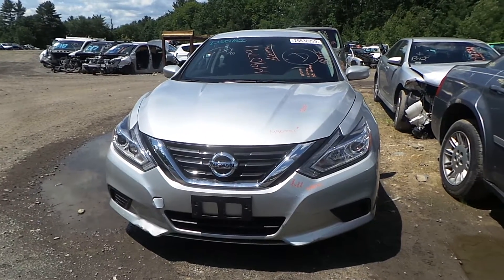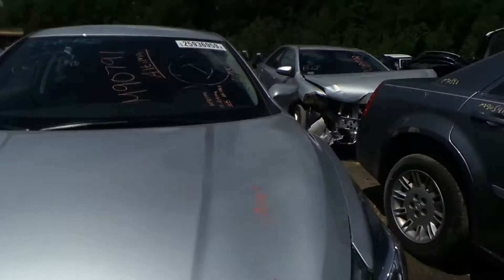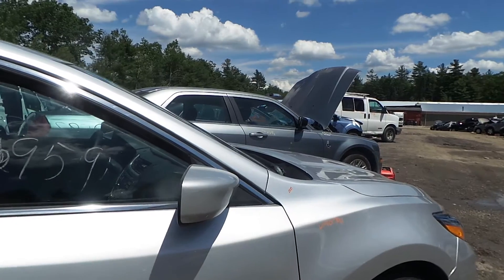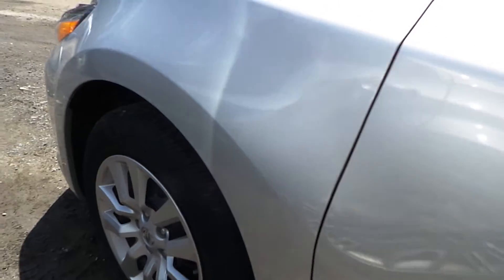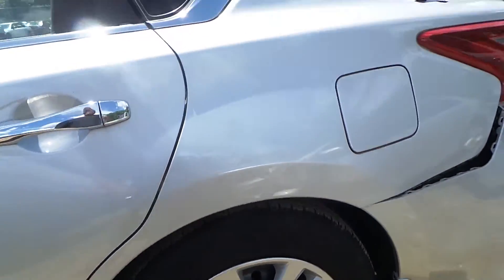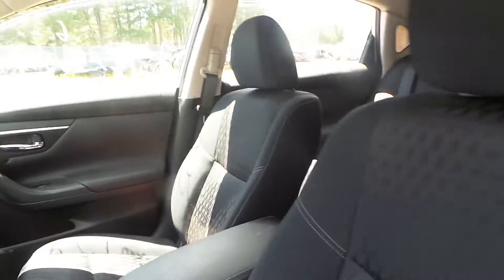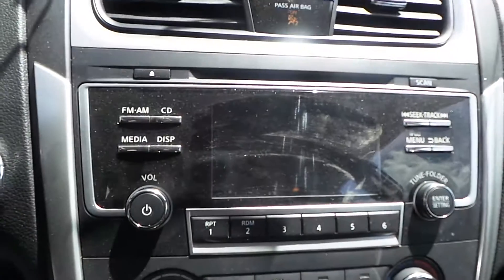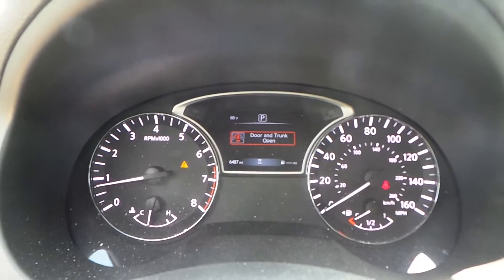Parting Out 2018 Nissan Altima | Stock # M90791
New England Auto and truck Recyclers is parting out a 2018 Nissan Altima